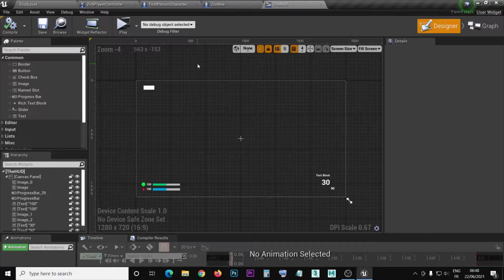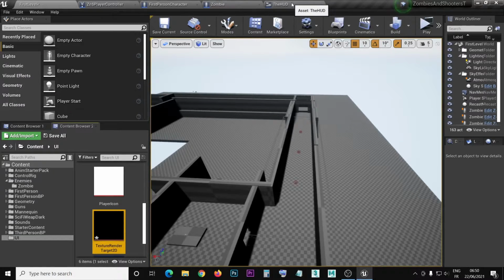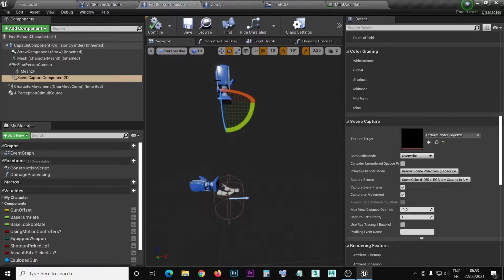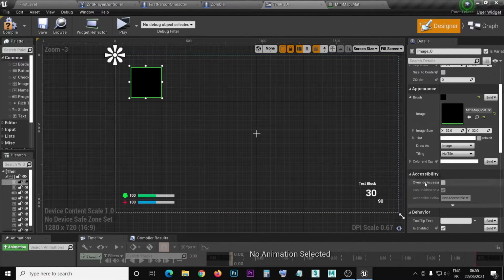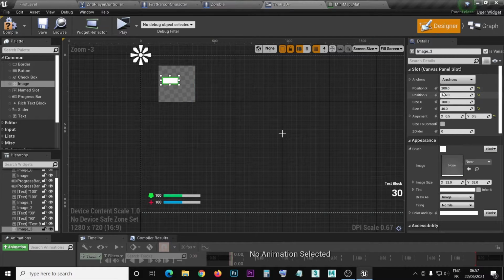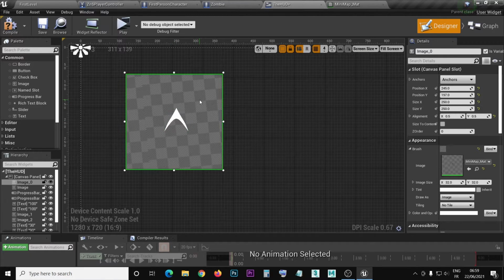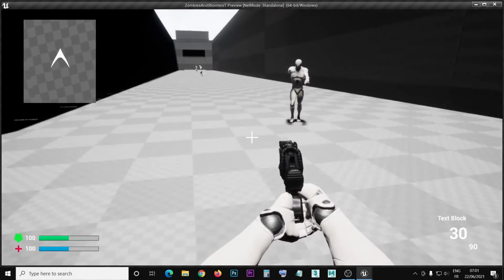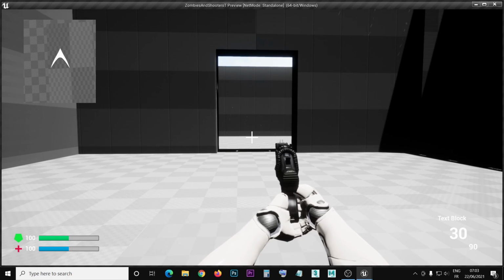ZnS Tutorial Part 18: Creating The Minimap